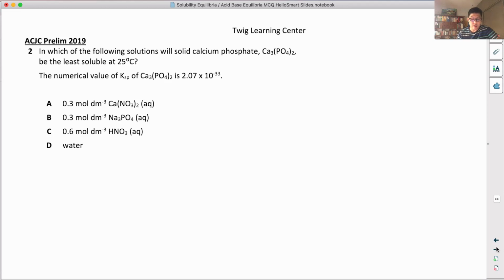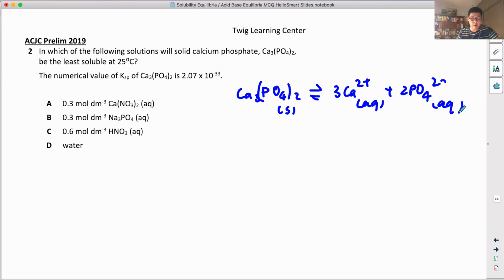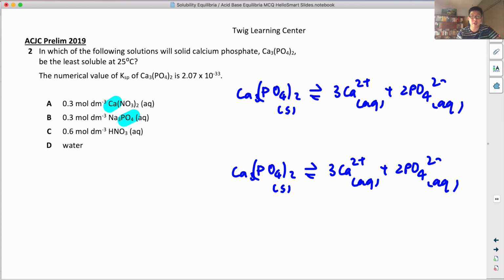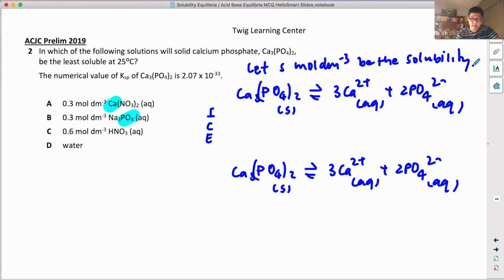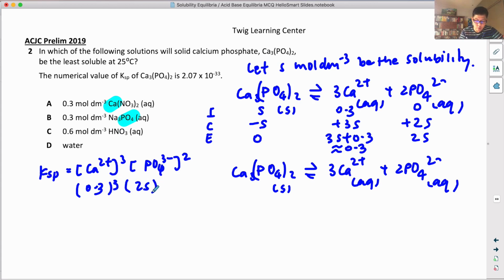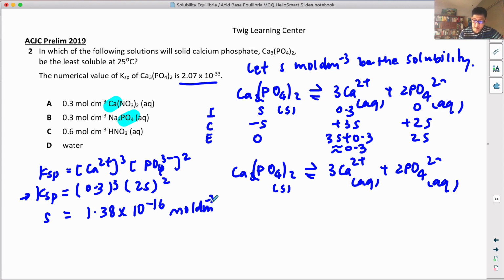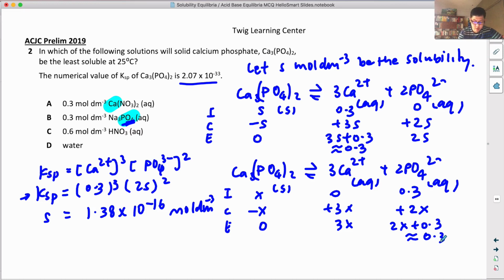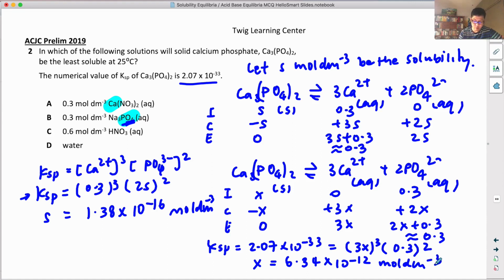Q2 Solubility Equilibria ACJC Prelim 2019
Solubility Equilibria MCQ